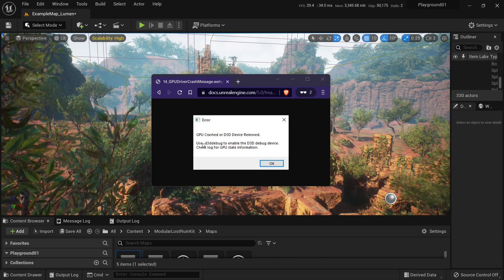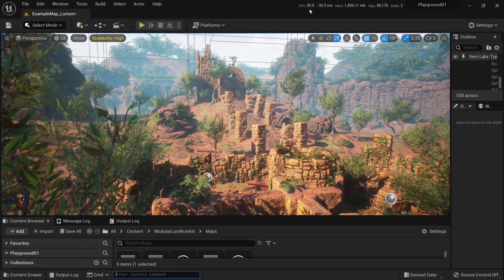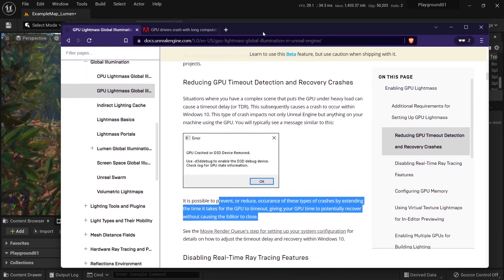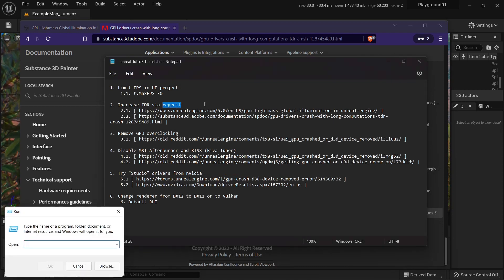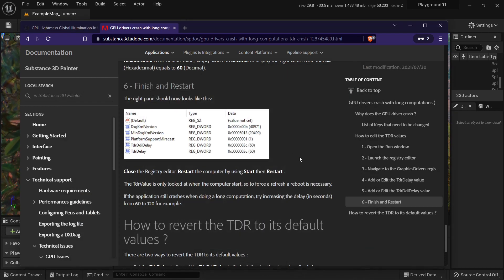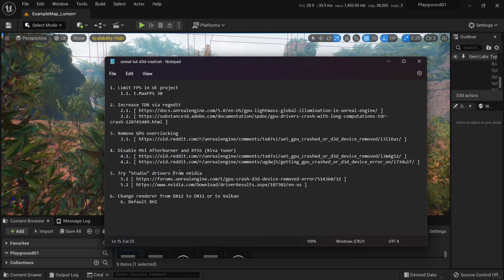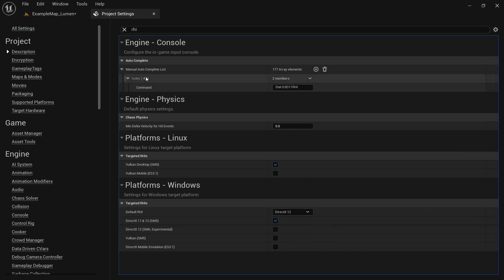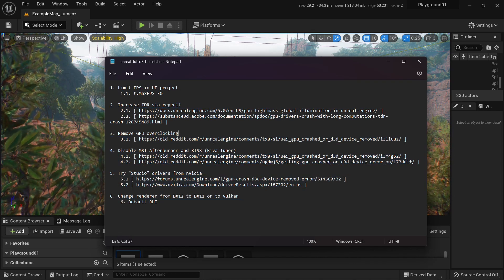Fix "GPU Crashed or D3D Device Removed" error in Unreal Engine 5 (tutorial)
I have compiled together several fixes for that error, see description below.

1. Limit FPS in UE project
    1.1. t.MaxFPS 30

2. Increase TDR via regedit

3. Remove GPU overclocking

4. Disable MSI Afterburner and RTSS (Riva Tuner)

5. Try "Studio" drivers from nVidia

6. Change renderer from DX12 to DX11 or to Vulkan
    6.1. Default RHI in project settings